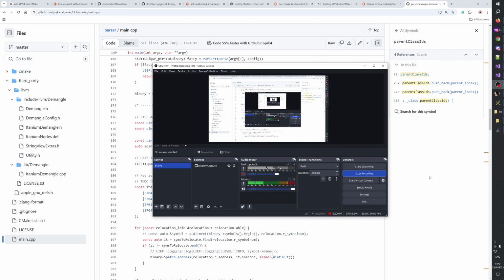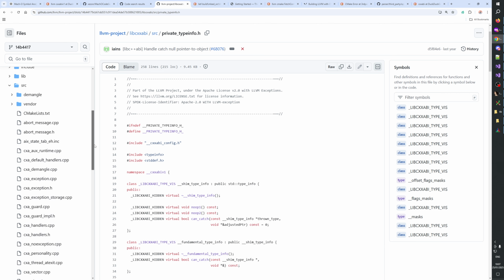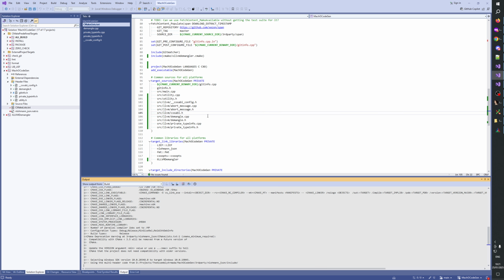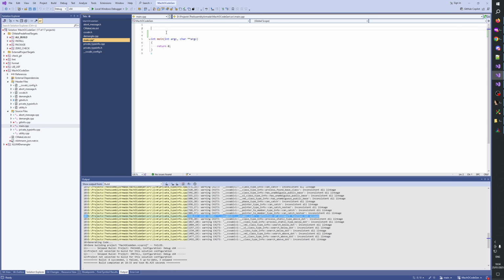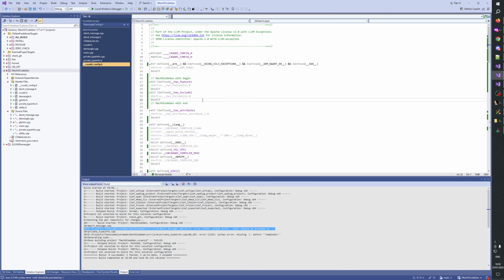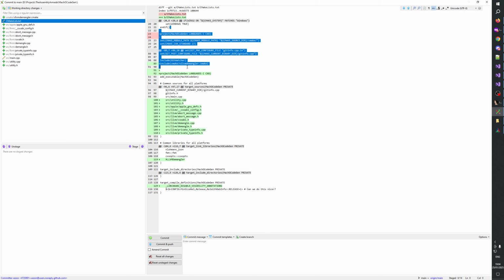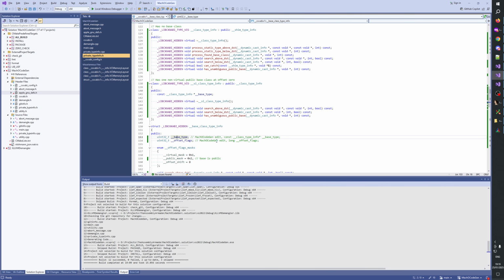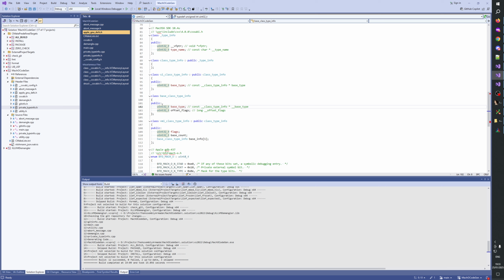Let's fix Generals Zero Hour 0399 - Thyme - MachOCodeGen: Prepare project